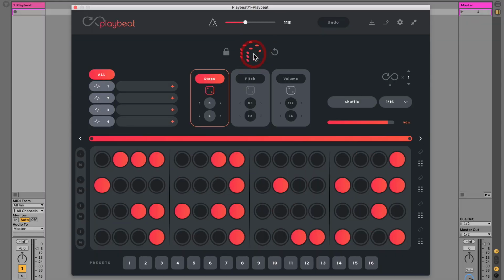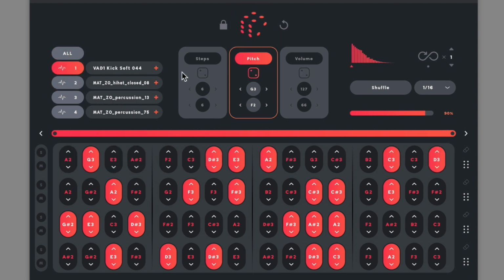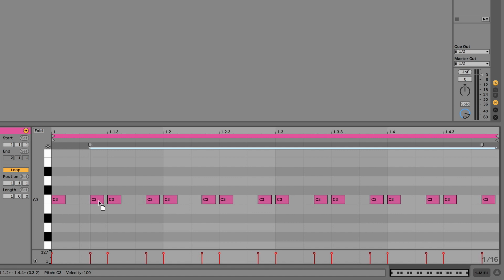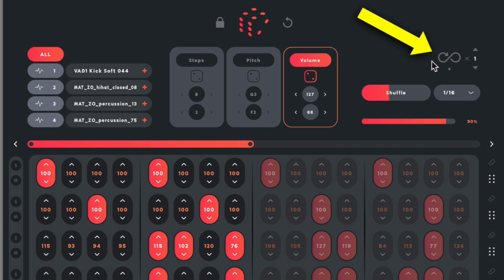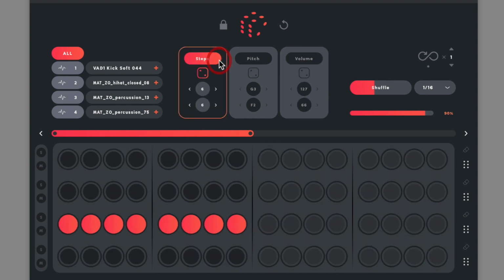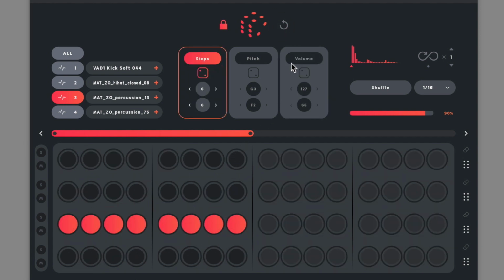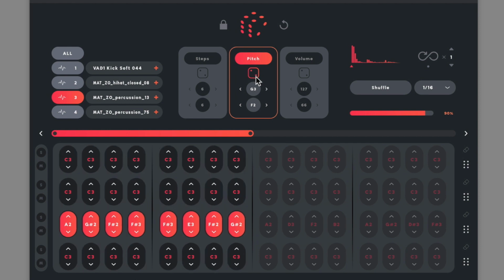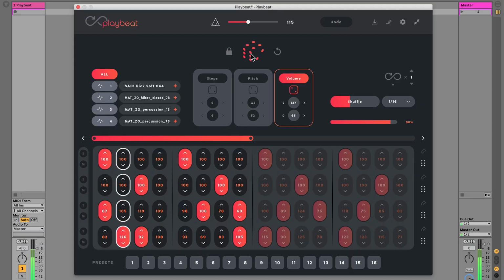Audiomodern PLAYBEAT | Review / Overview